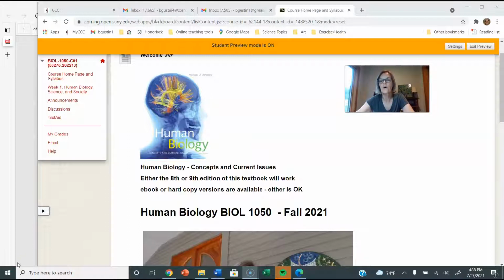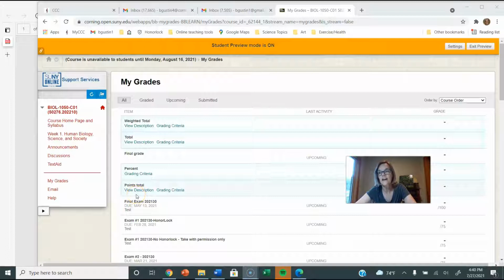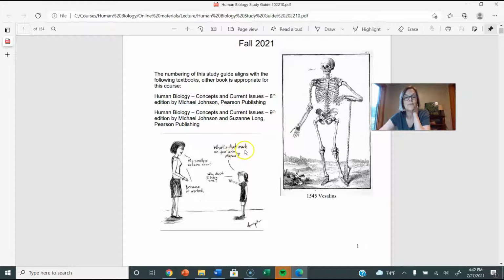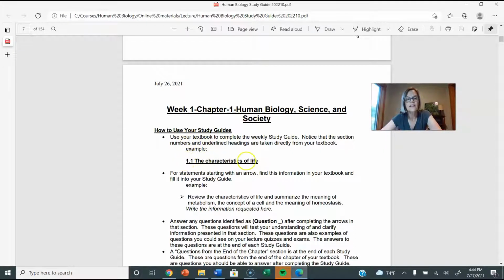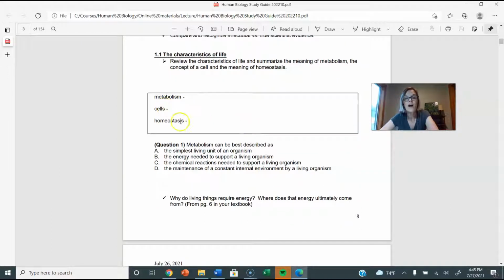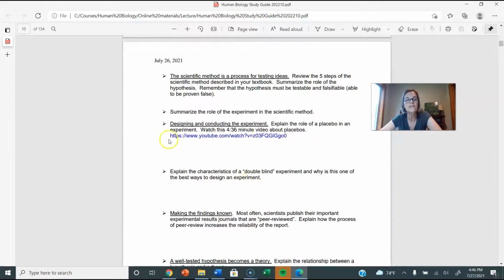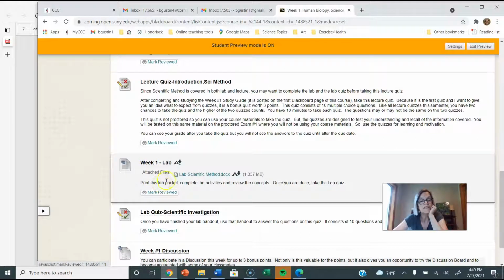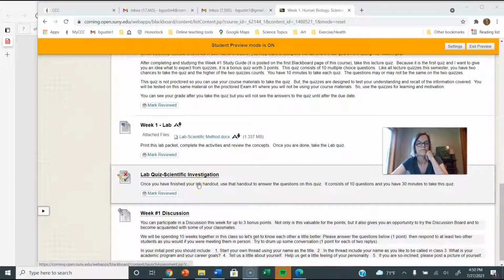Human Biology 202210 Week #1 Introduction